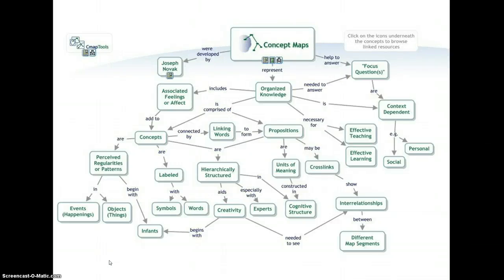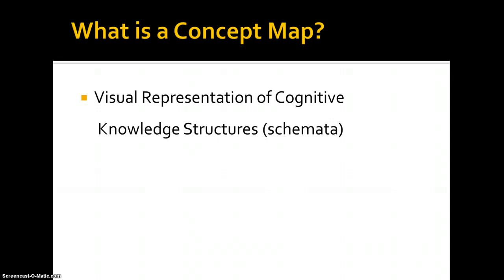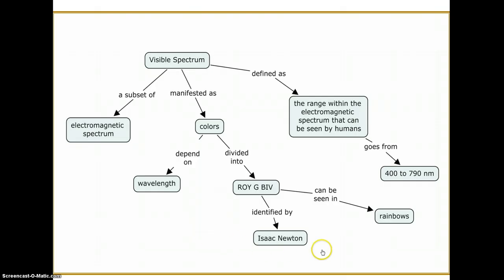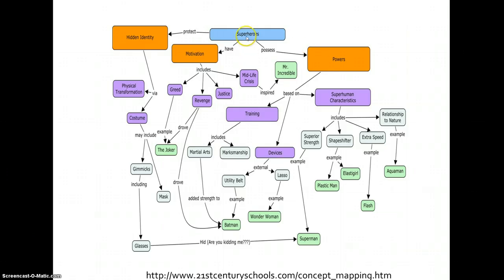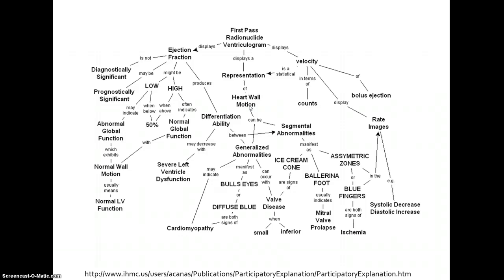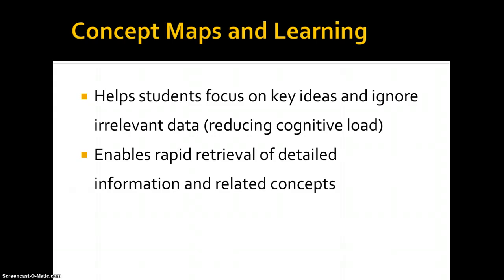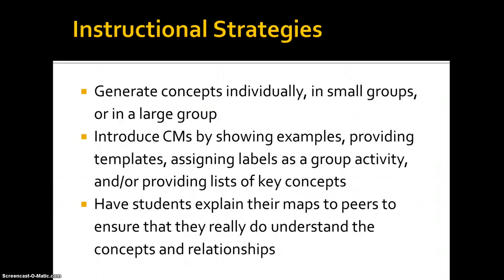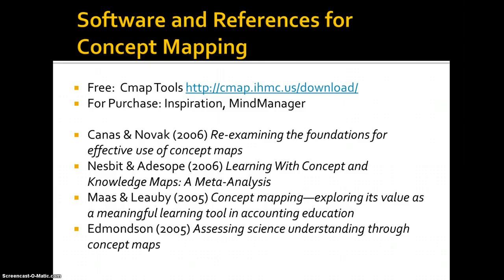Concept Maps 1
FHSU/CTELT tutorial on using concept maps for learning